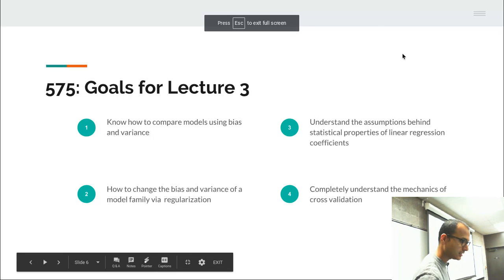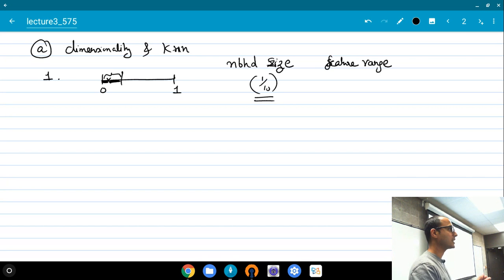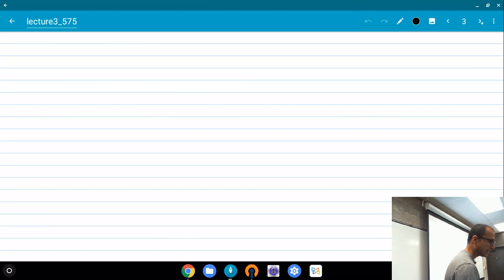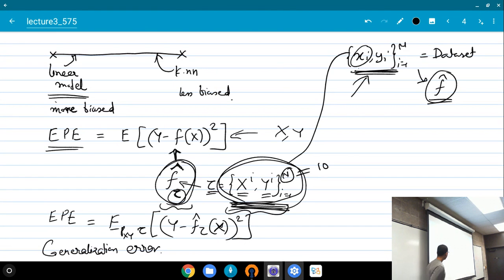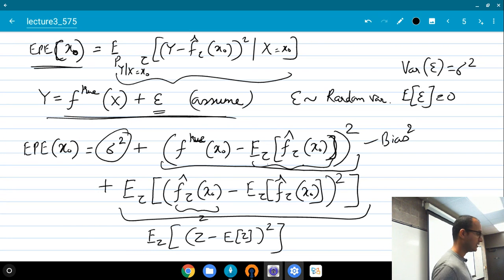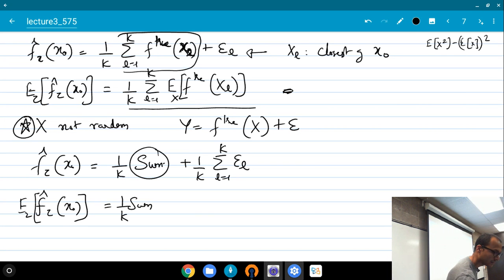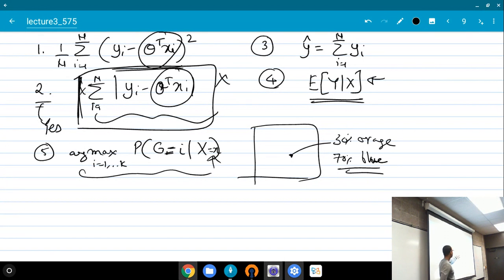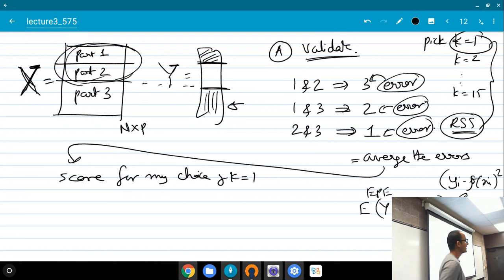Lec03 : Bias-variance Trade-off, Subset Selection, Cross-Validation Spring 2019